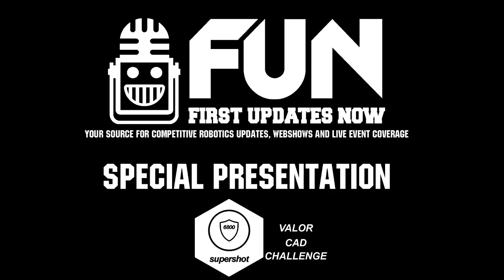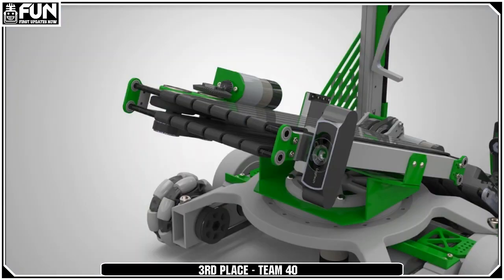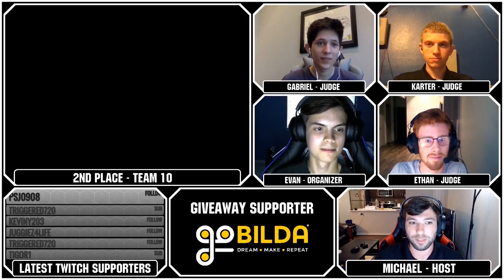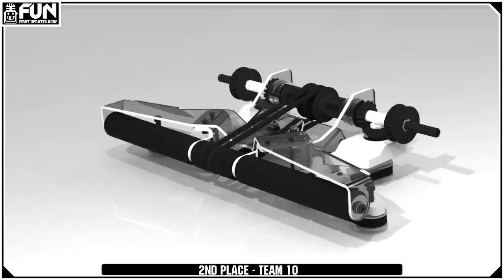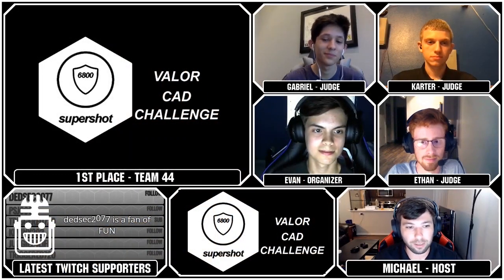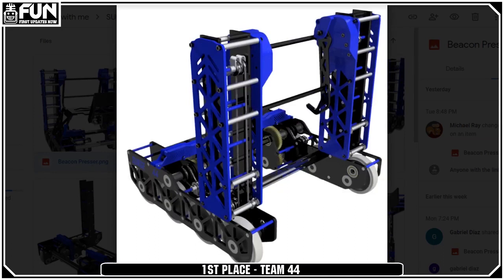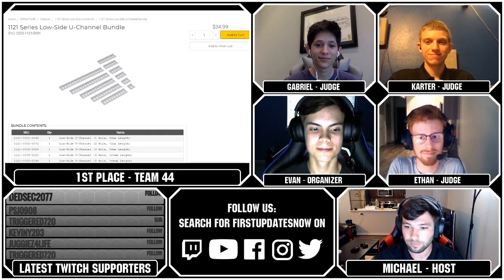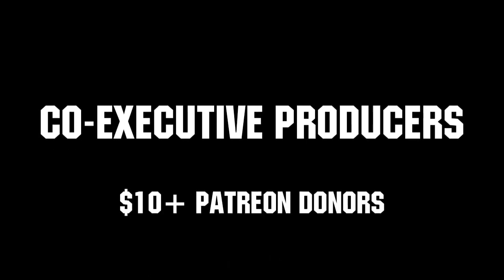Ranks 1-3 Valor CAD Challenge - Supershot - First Updates Now